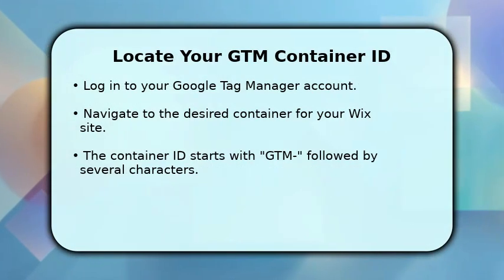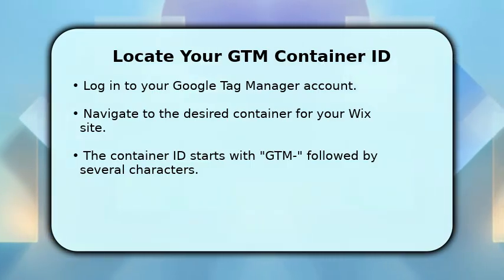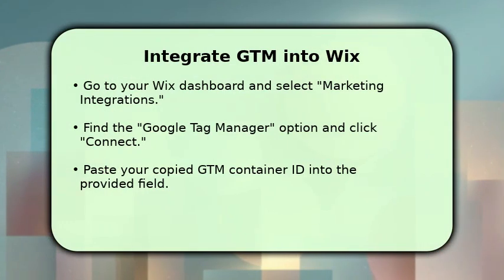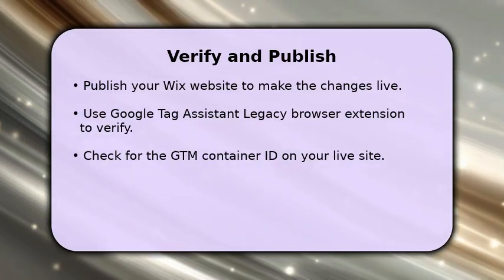How to Connect Google Tag Manager to Wix (Easy Method)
▸ (x) In this video, we will show you a step-by-step guide on how to connect Google Tag Manager to your Wix website. This tutorial is perfect for small business owners and marketers who want to track their website analytics without any hassle. By following these easy steps, you can set up Google Tag Manager on your Wix site and start tracking your website's performance.